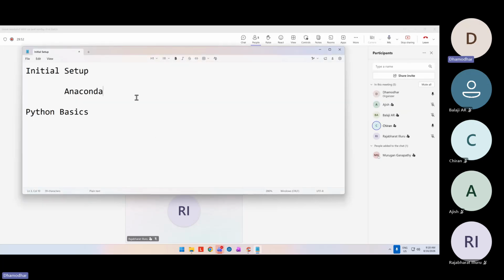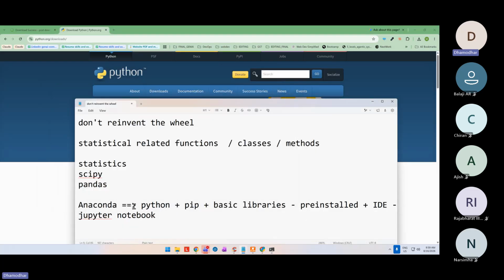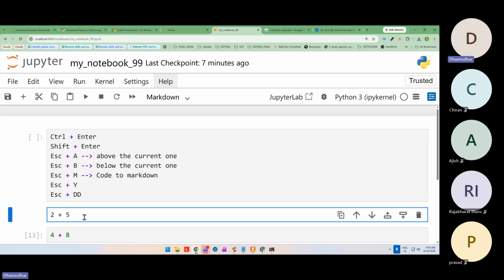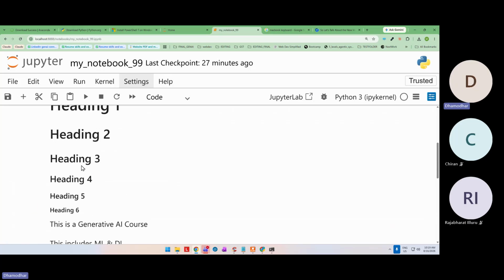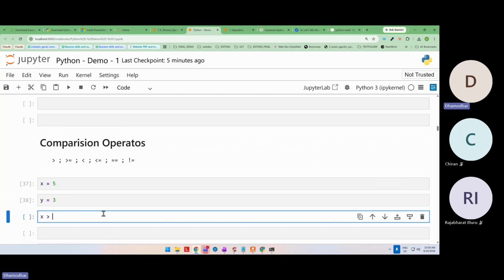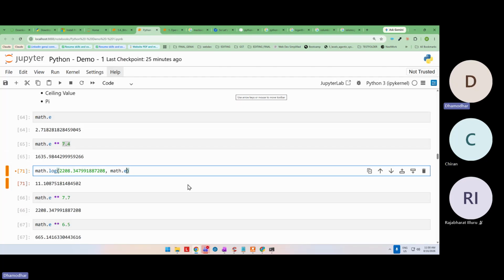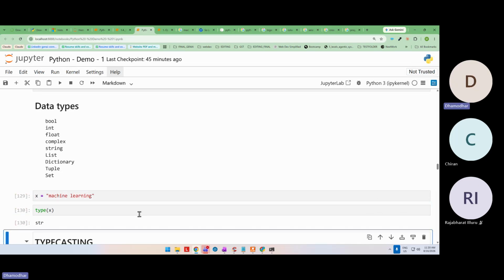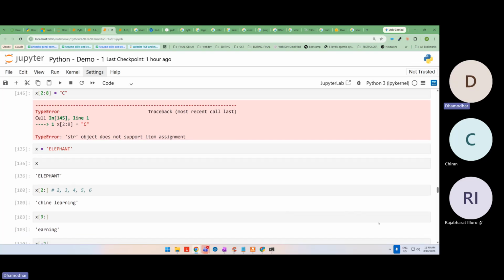Gen AI + Agentic AI with N8N + MCP with Claude weekend 7AM IST 21st Batch Weekend Demo + Class01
Gen AI + Agentic AI with N8N + MCP with Claude   20th Batch VlrtrainingGen Ai weekend 9AM Sat and Sunday | 21st Batch | VLR Training

🚀 *Gen AI + Agentic AI with N8N + MCP with Claude (Telugu)*
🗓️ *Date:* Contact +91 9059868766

Welcome to the demo session for the 21st Batch of our Generative AI Weekend Training! In this comprehensive overview, we dive deep into the foundations of AI, Machine Learning, and Large Language Models (LLMs). We cover the difference between traditional ML and Generative AI, and introduce the two primary ways to build AI applications: programmatically (using LangChain and LangGraph) and no-code/low-code solutions (using n8n). This video also details our robust course curriculum, which includes Python basics, Cloud Deployments (AWS), Agentic AI, Graph RAG, and LLMOps. Whether you are a developer, QA tester, or operations professional, this session will help you understand how Generative AI is reshaping the IT industry.

Timelines / Chapters
[00:00] Introduction and Session Agenda
[00:24] Anaconda Installation Guide
[08:22] Configuring Environment Variables (Windows)
[13:21] Accessing Google Classroom and Resources
[15:17] Course Curriculum Roadmap
[21:10] Launching and Using Jupyter Notebook
[34:19] Essential Jupyter Notebook Shortcuts
[54:11] Session Break
[01:00:19] Using Comments in Python
[01:04:41] Getting Started with Python Basics
[01:06:31] Arithmetic Operators Deep Dive
[01:12:28] Floor Division and Modulo Operations
[01:19:19] Comparison Operators in Python
[01:25:42] Logical Operators Explained
[01:28:09] Exploring the Python Math Library
[01:32:27] Logarithms and Exponents Context in AI
[01:47:23] Understanding Assignment Operators
[01:50:42] Dynamic Typing vs. Type Safety
[02:00:03] Python Data Types Overview
[02:14:20] Type Casting Basics

Our Courses
👉PowerBI 👉QlikSense